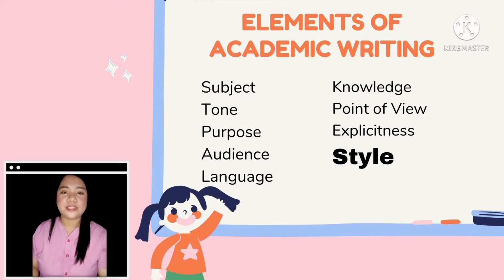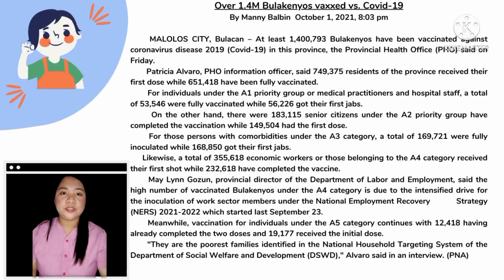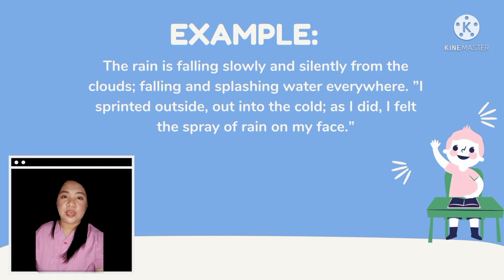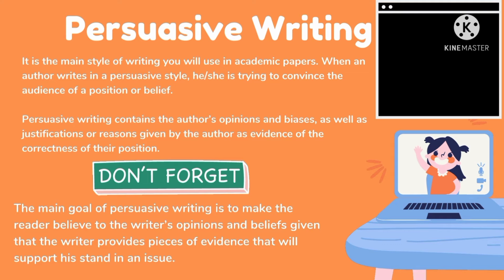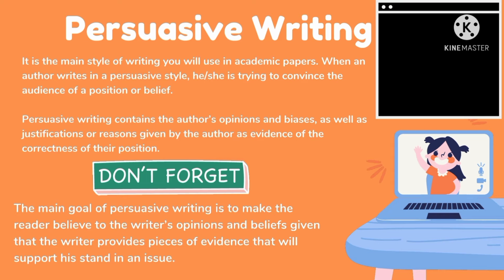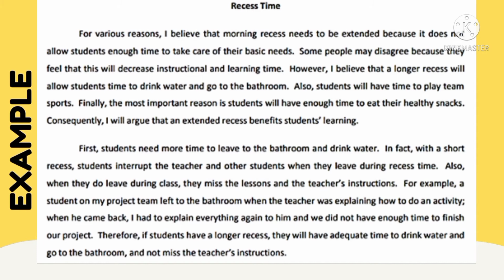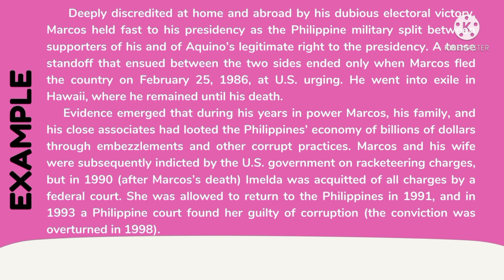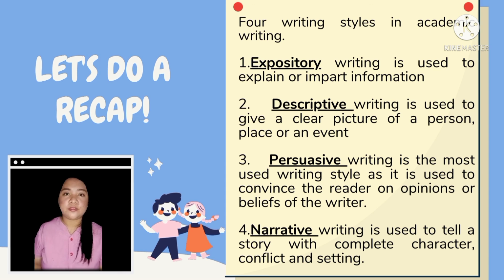Lesson 3 Writing Styles_EAPP